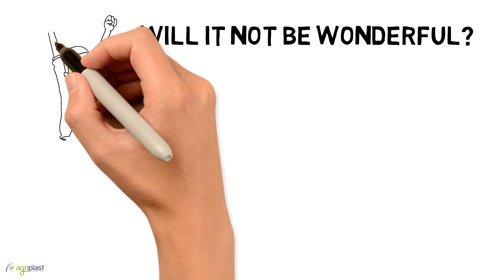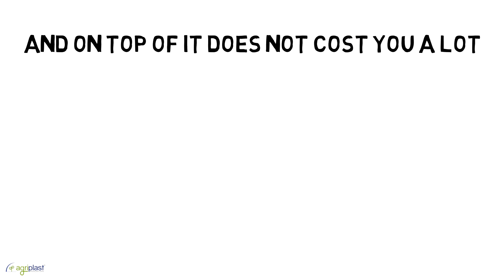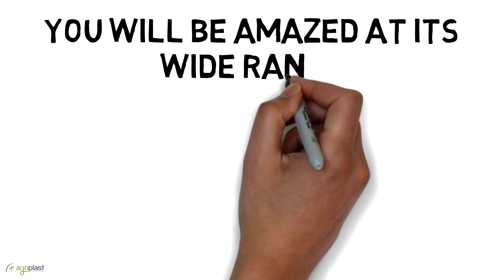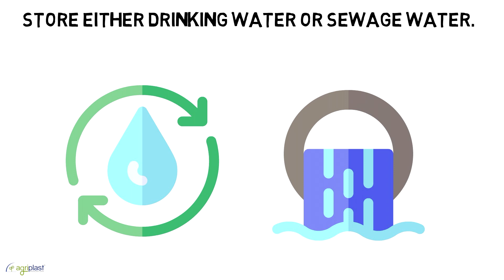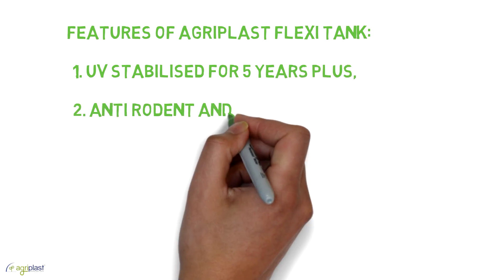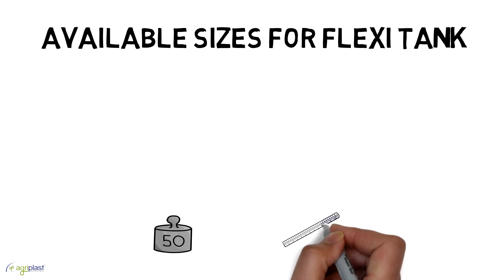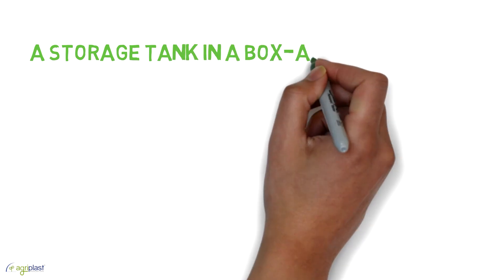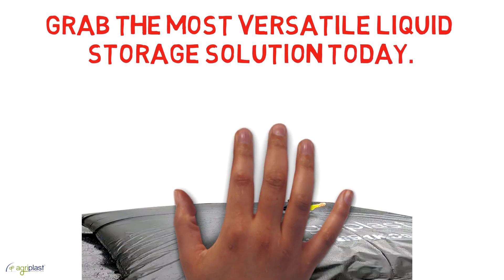"How to store water a low cost, portable & foldable solution?" Agriplast Flexi tank-must see video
"How to store water a  low cost,  portable & foldable solution?" Agriplast Flexi tank-must see videoReach us to get a solution that suits you.